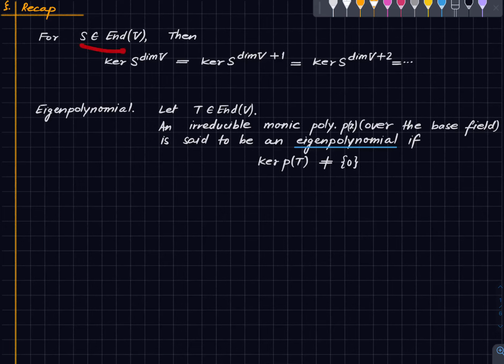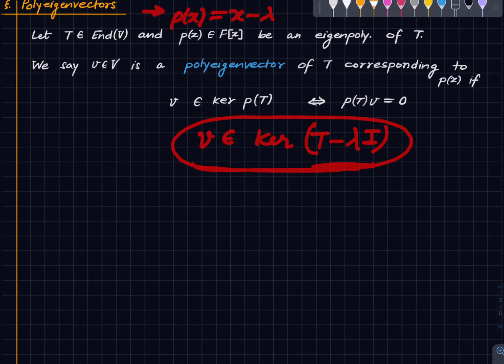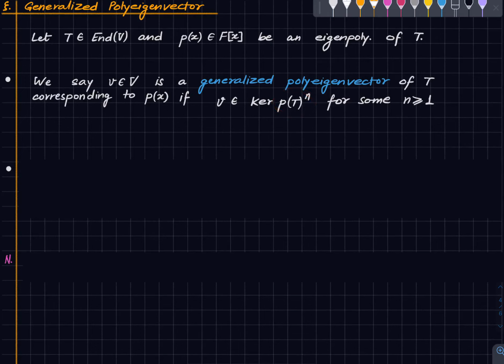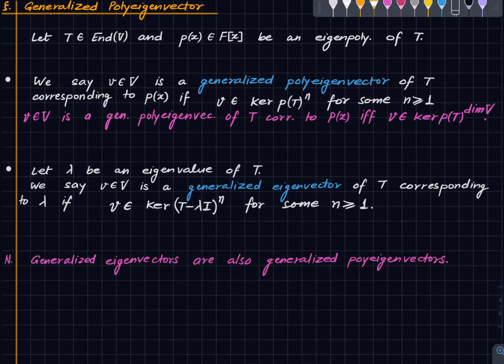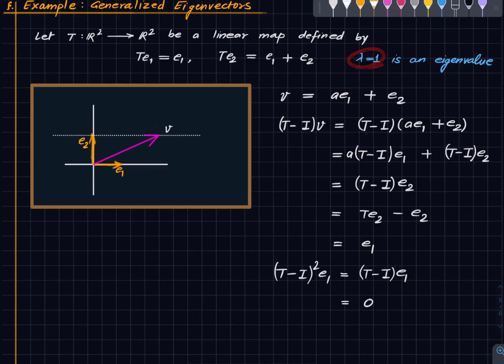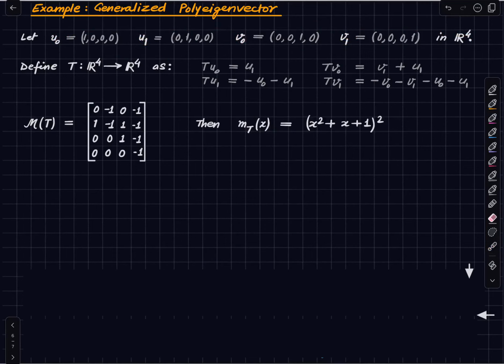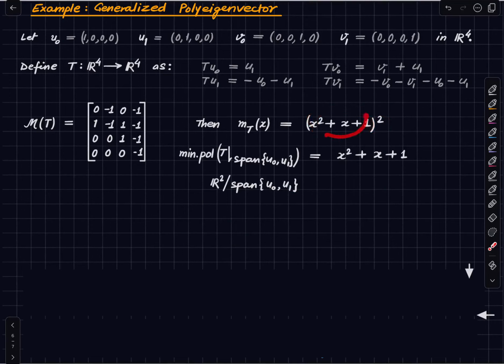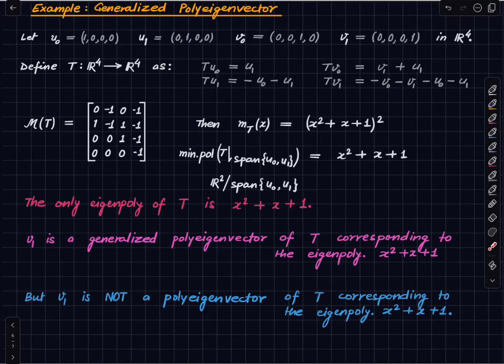Linear Algebra Lecture 10.2 Polyeigenvectors and Generalized Polyeigenvectors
00:00 Recap
01:25 Polyeigenvectors
03:00 An Example
04:16 Generalized Polyeigenvectors
07:35 An Example of a Generalized Eigenvector
10:28 An Example of a Generalized Polyeigenvector

Corrections
11:35 The third column of the matrix is slightly wrong.

Namrata Khetan
Hersh